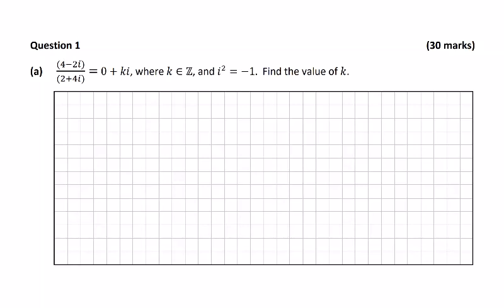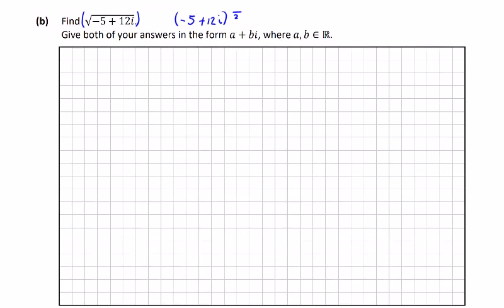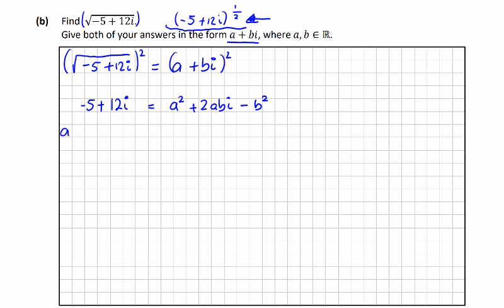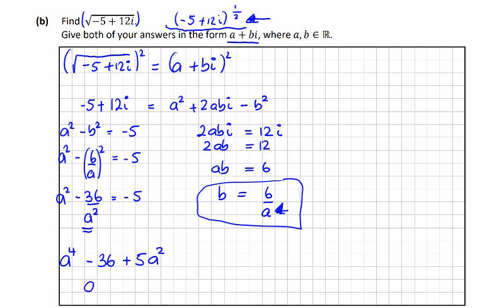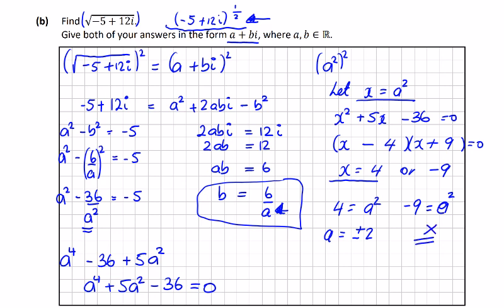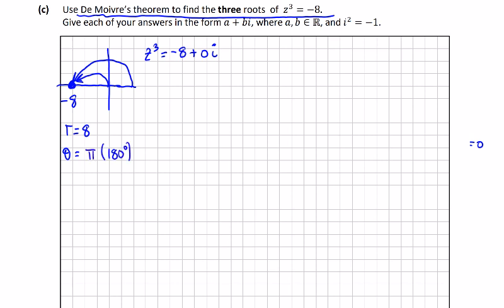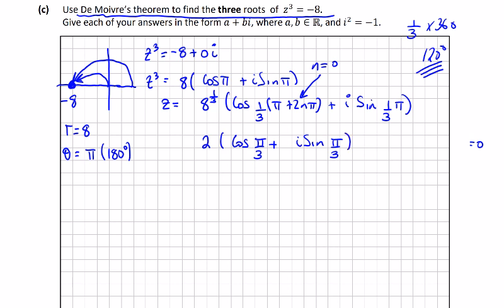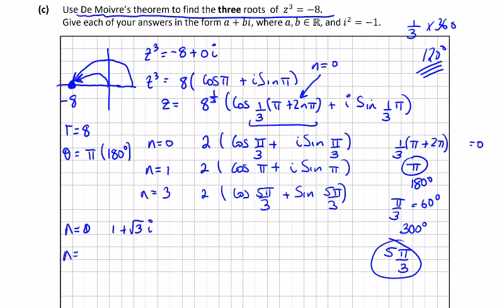2021 Q1 P1 Complex Numbers